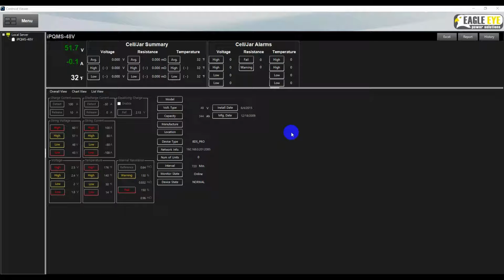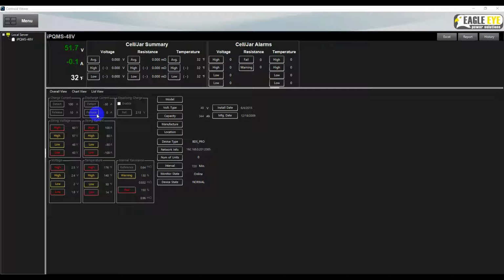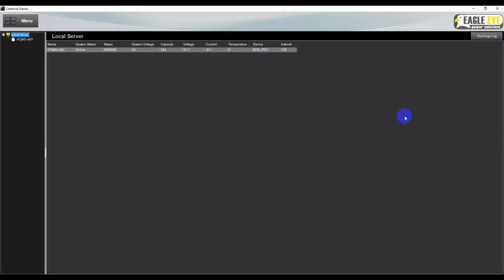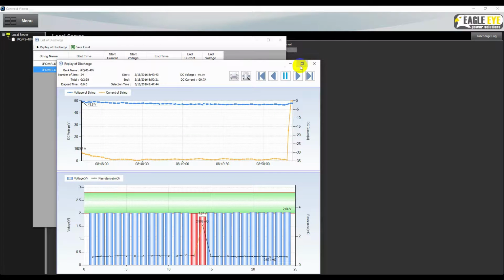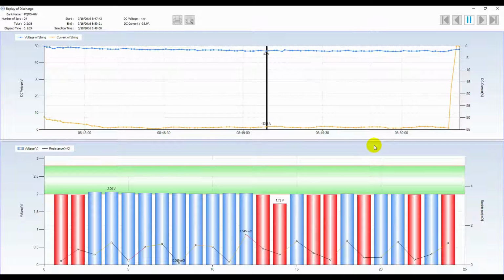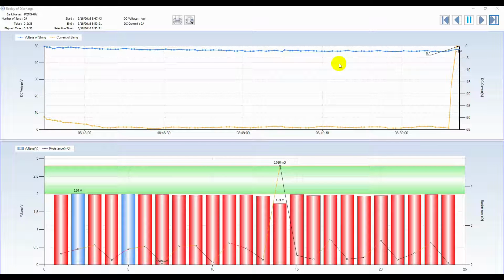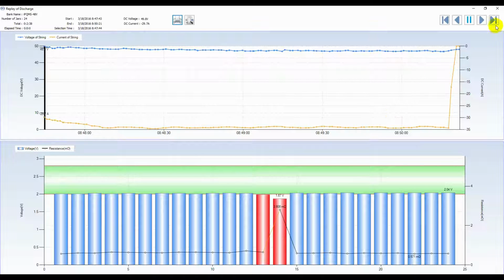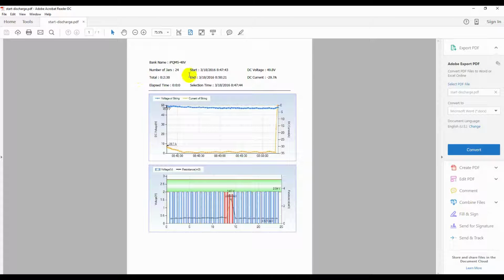Centroid 2 Discharge Log HD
Demonstration of the Discharge Log function in the Eagle Eye Centroid Snet 2 Battery Management Software for the BMS-Series Battery Monitoring Systems.